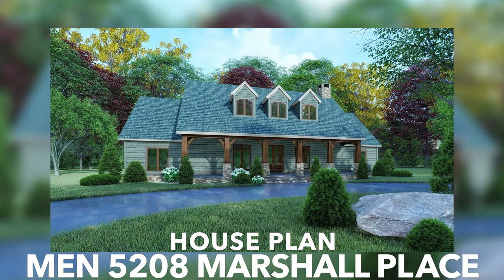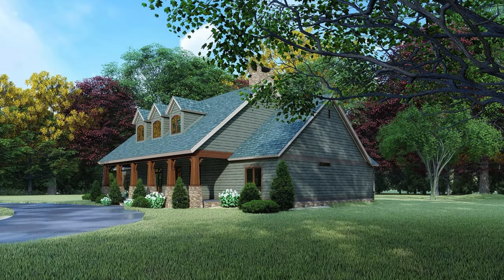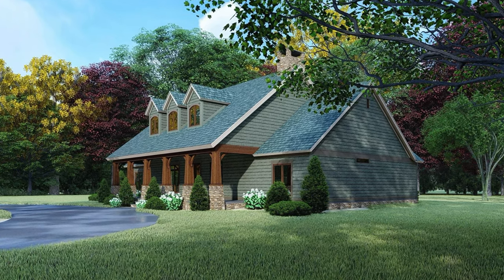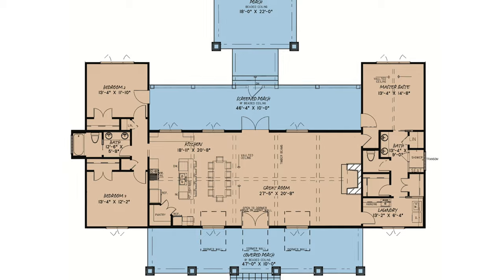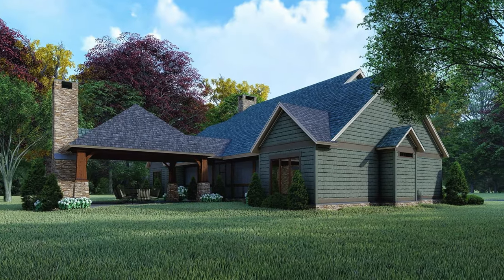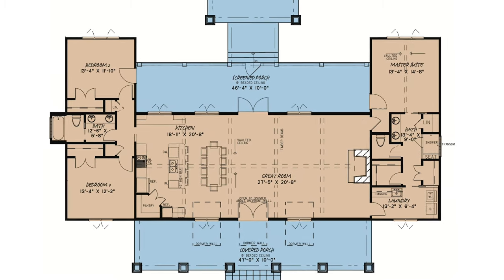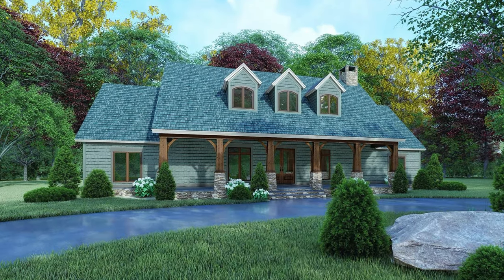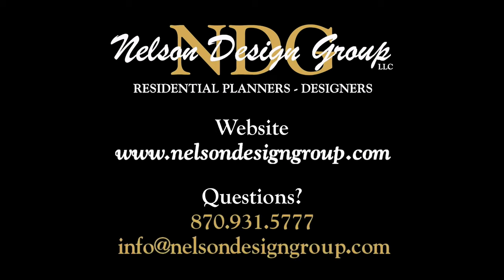Home Plan At A Glance: Marshall Place - MEN 5208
A soft slate-gray shake siding exterior and farmhouse beam-columns adorned with stone accents mark this blue-roofed country beauty as a visual delight.